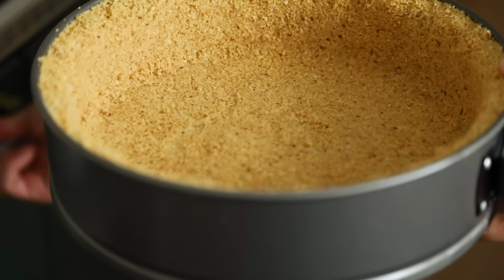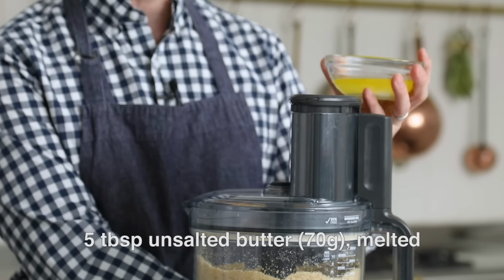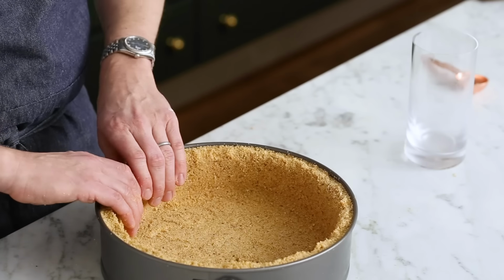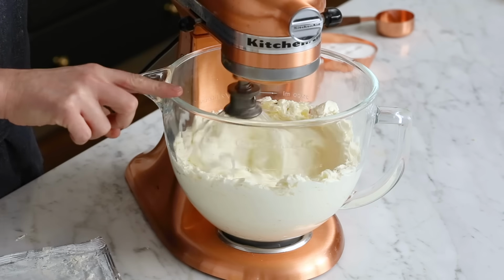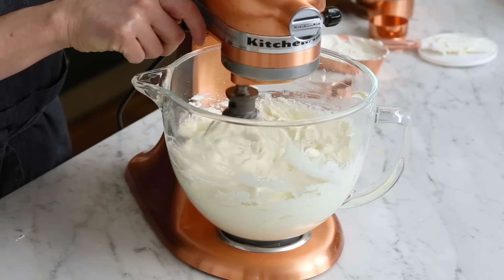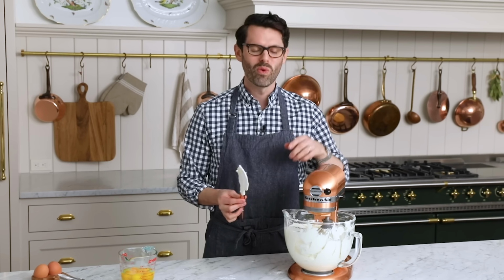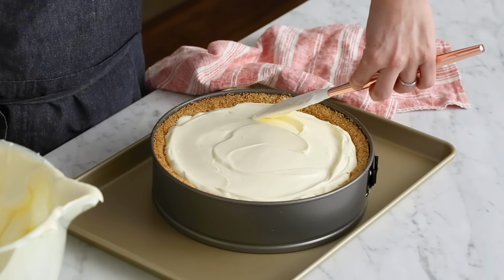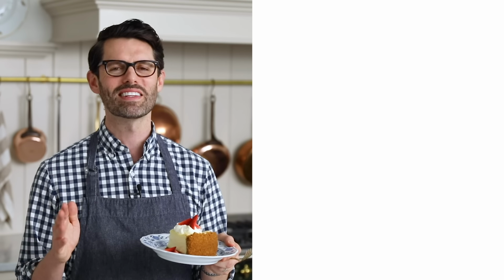Light and Creamy Cheesecake Recipe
My creamy, fluffy, easy cheesecake recipe is perfectly sweet with a light and delicate texture, all wrapped in a crunchy Graham cracker and toasted pecan crust. Getting the perfect no crack bake is easier than you think and the end result is so beautiful it almost doesn’t need any topping!